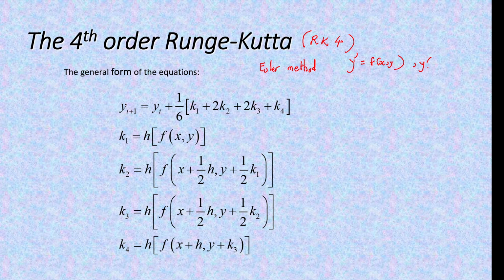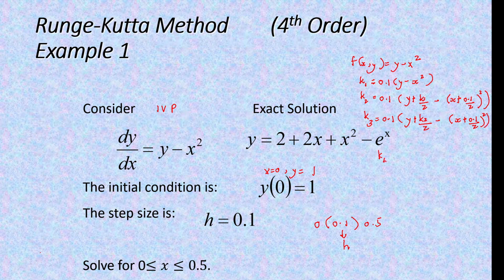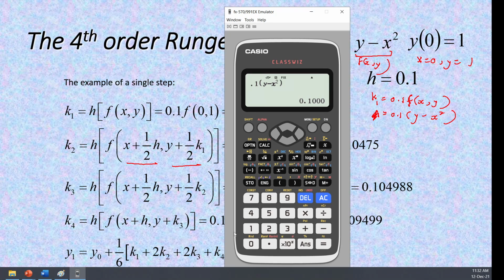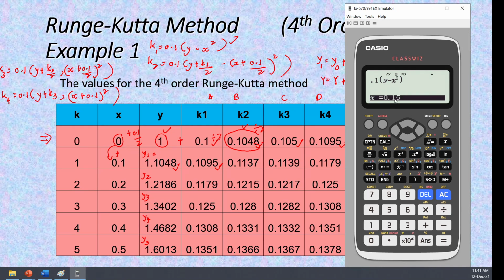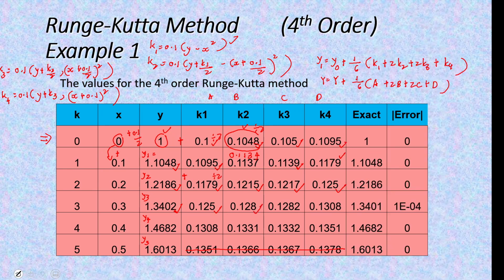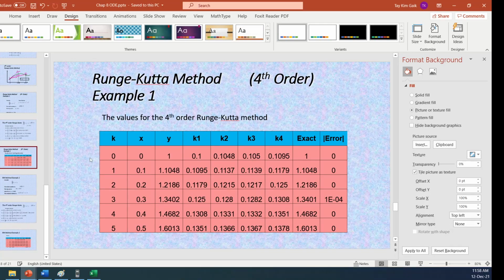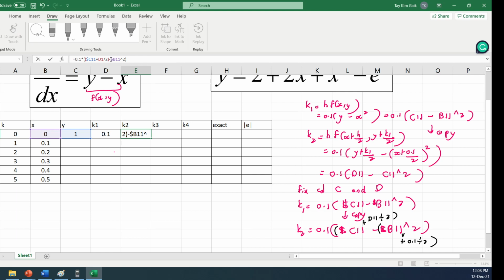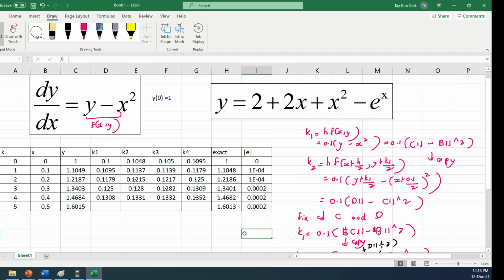Fourth-order Runge-Kutta method for solving initial-value problem of ODEs (Part I)